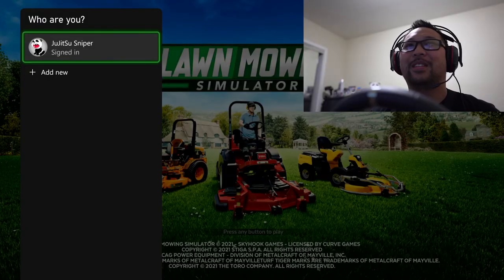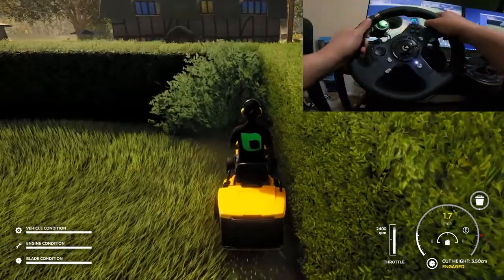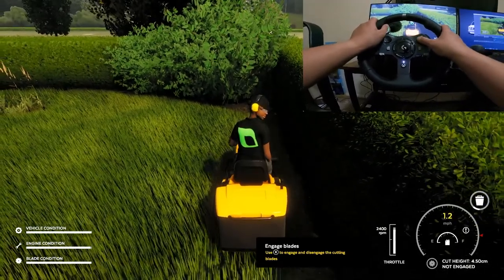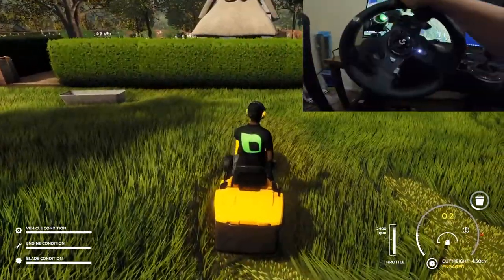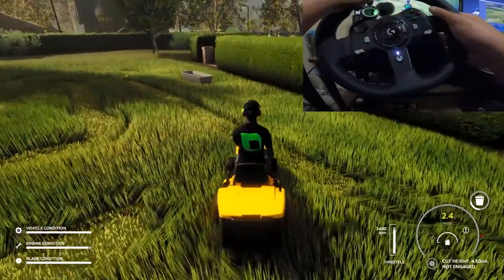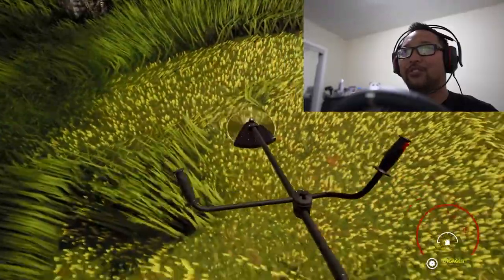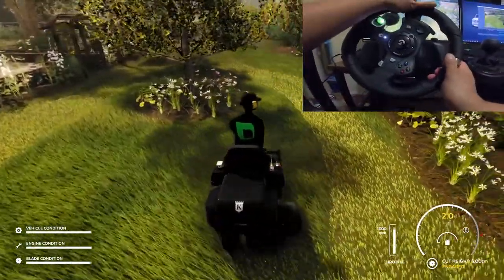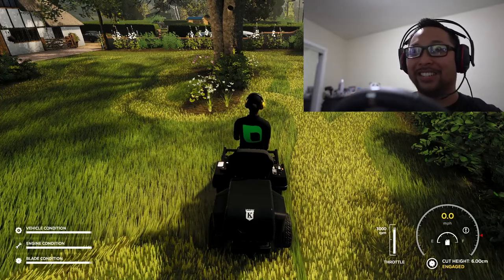Lawn Mowing Simulator Steering Wheel Gameplay | Logitech g920 Xbox Series X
Trying out Lawn Mower Simulator on Xbox Series x gamepass. Driving on the logitech g920 steering wheel. Not sure if I'm a fan of Lawn Mowing Simulator but definitely a different take on simulator driving.